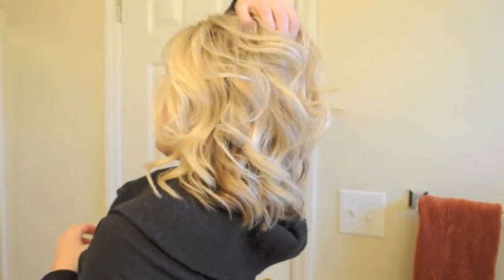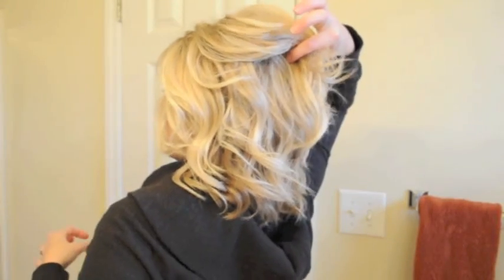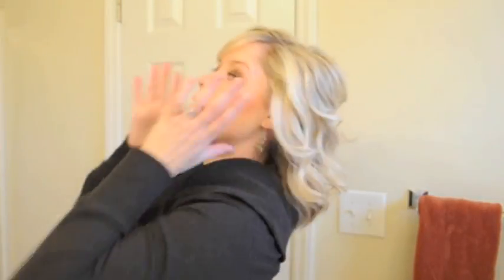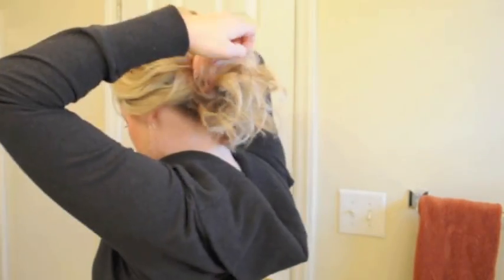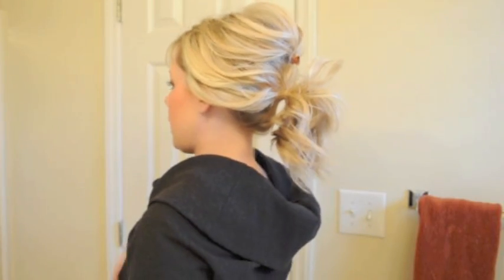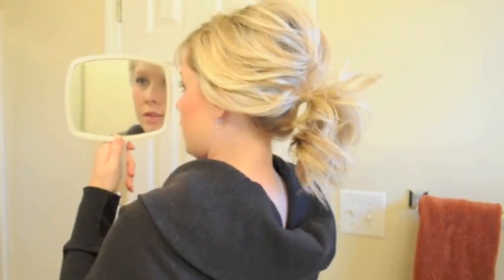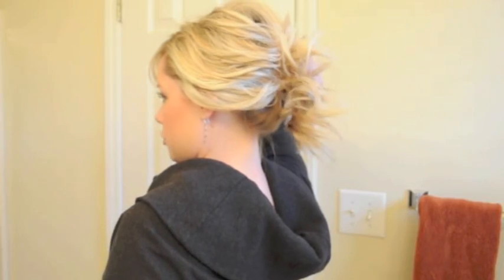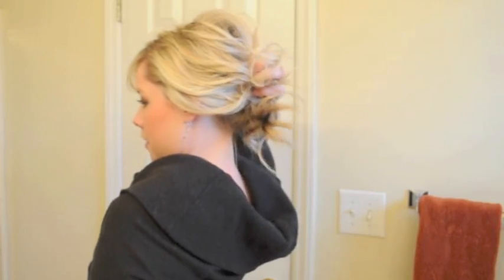Ponytail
How to do a volumized ponytail.